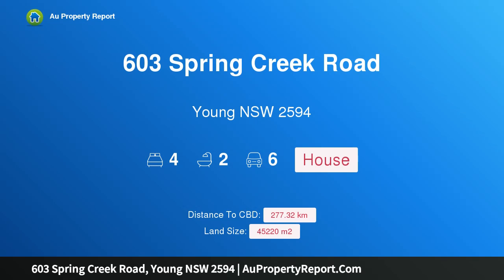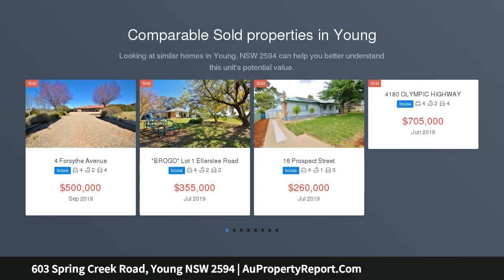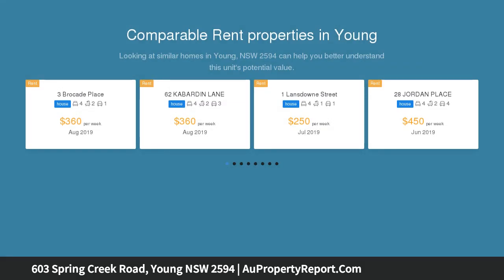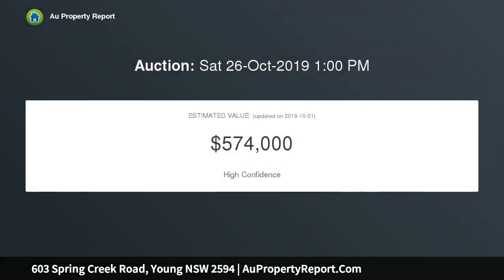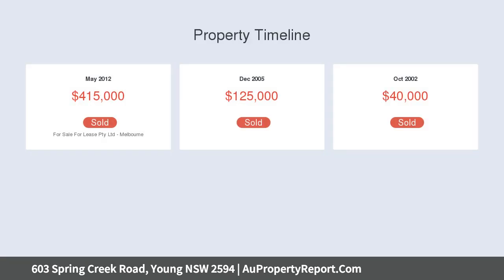603 Spring Creek Road, Young NSW 2594 | AuPropertyReport.Com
603 Spring Creek Road, Young NSW 2594
Property Type: house
Bedrooms: 4
Bathrooms: 4
Car Space: 6
The Perfect Rural Escape!